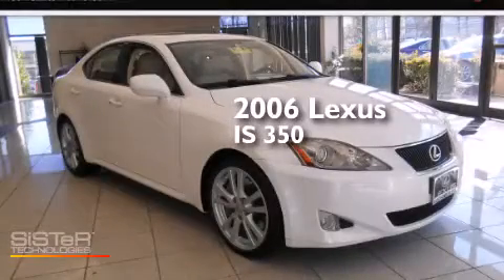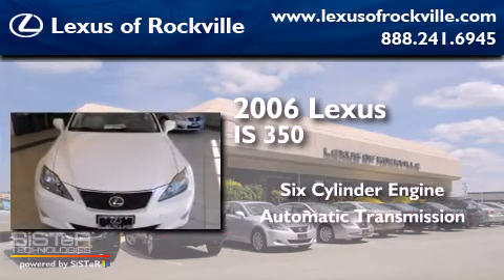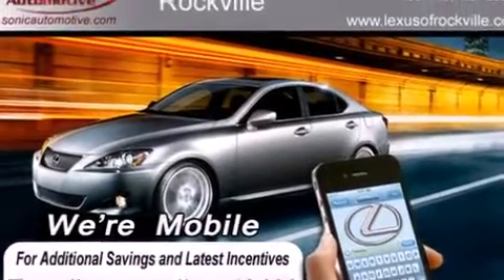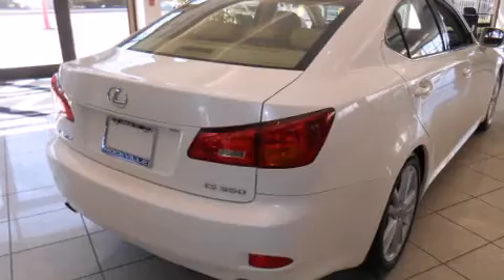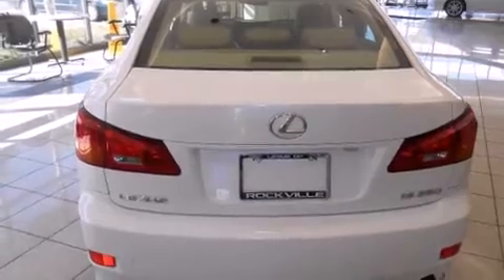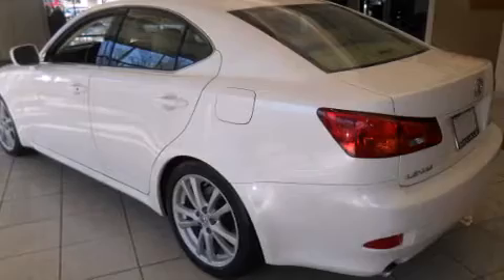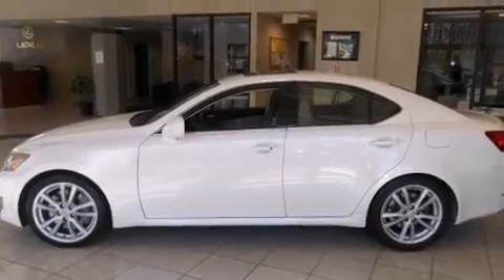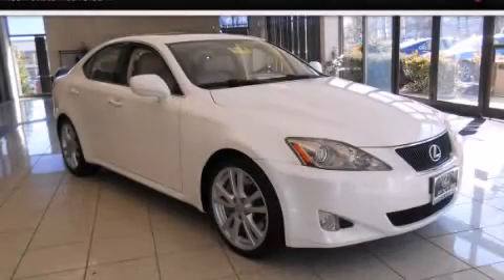2006 Lexus IS 350 Rockville MD 20855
Year : 2006
 Make : Lexus
 Model : IS 350
 Engine : 3.5L V-6 cyl
 Trans . : 6-Speed Automatic
 Exterior : White
 Miles : 96,896
 Interior : Beige

 15501 Frederick Road.

 Used 2006 Lexus IS 350 Rockville MD